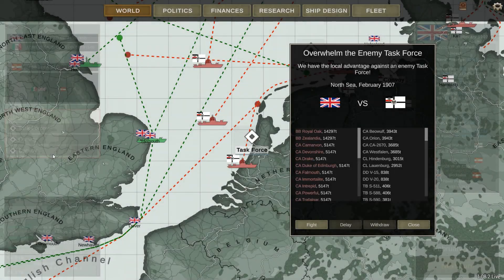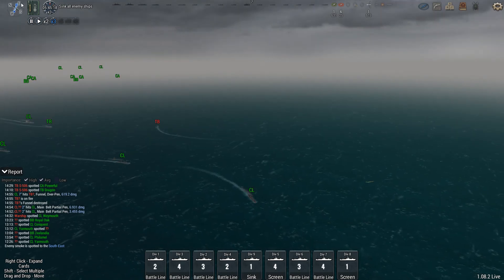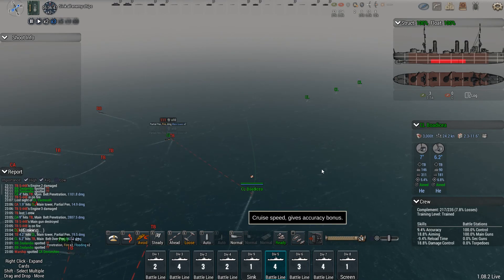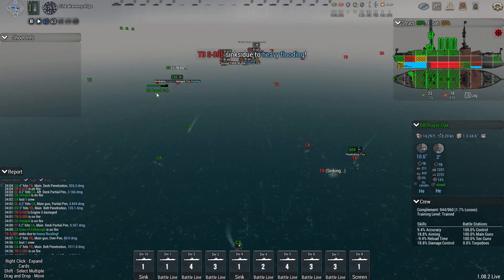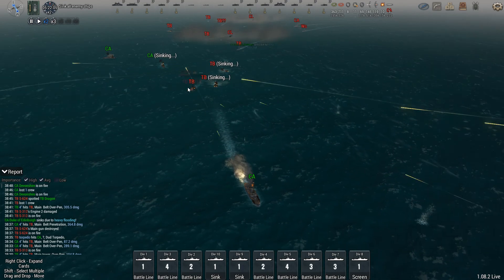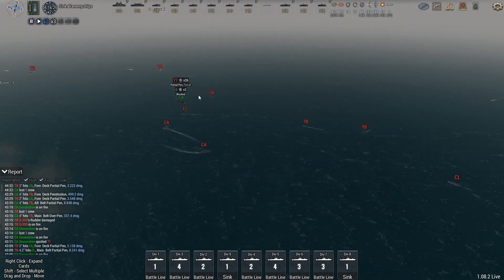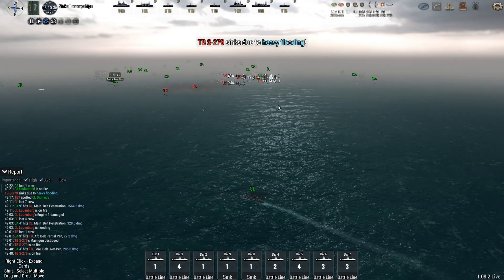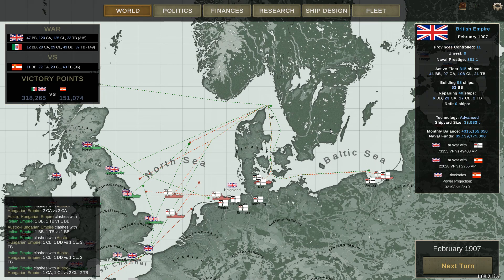Ultimate Admiral Dreadnaught - British Empire 011 - Giants heed the Swarm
-=What's this all about=-
An engagement takes nasty turn south resulting in some casualties of venerable ships